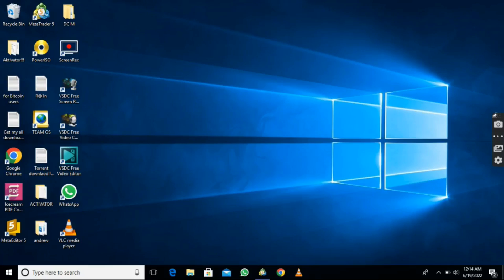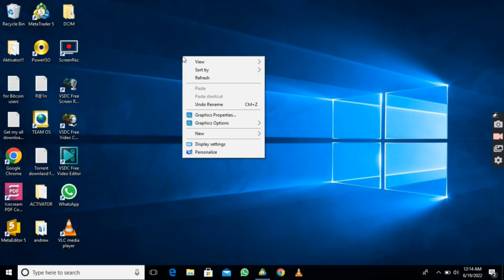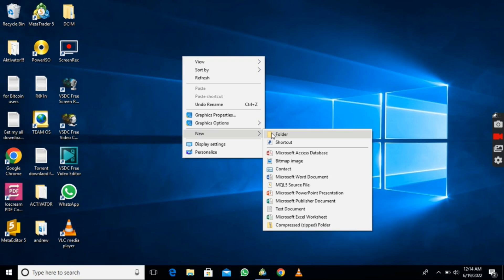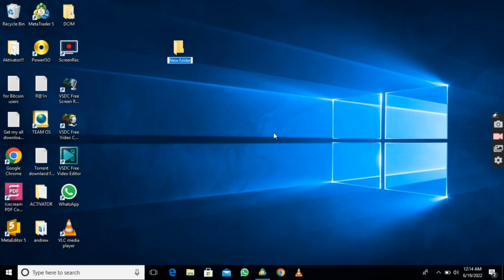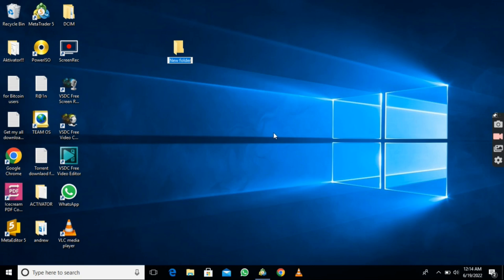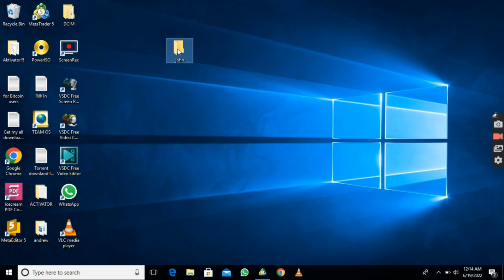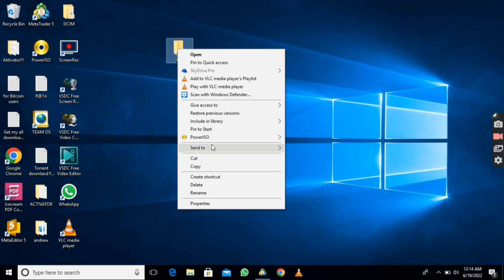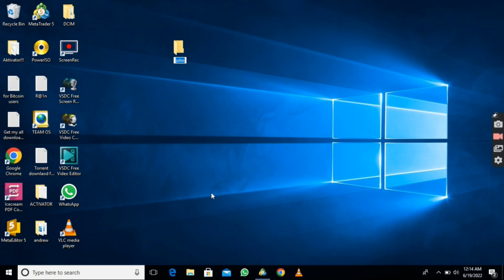How to Create and Rename Folder on Desktop of Computer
GREATLY APPRECIATED IF YOU WATCHED THE VIDEO THE WHOLE WAY THROUGH!